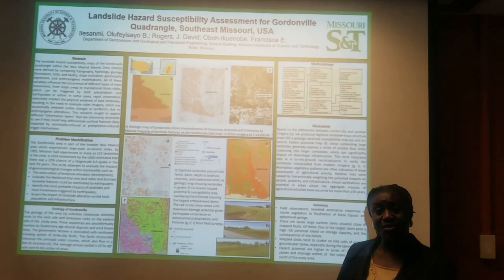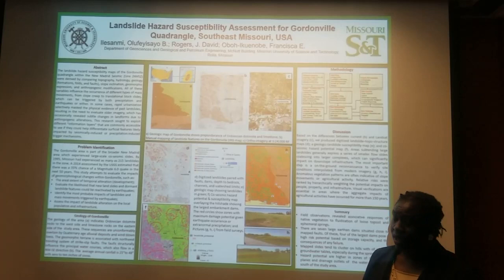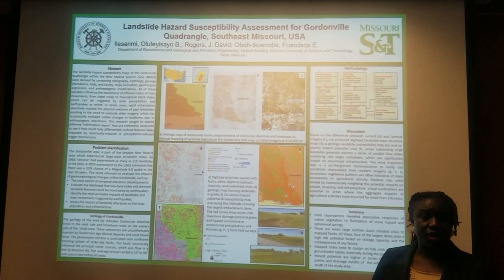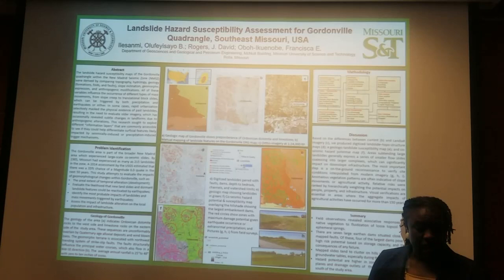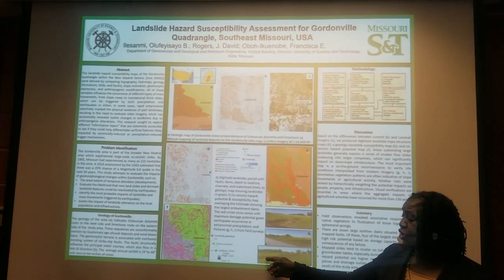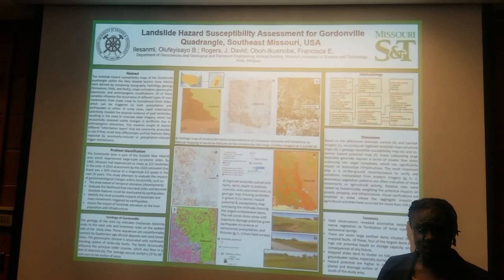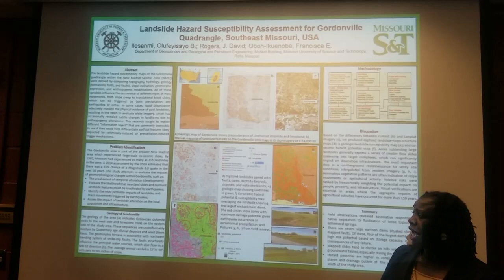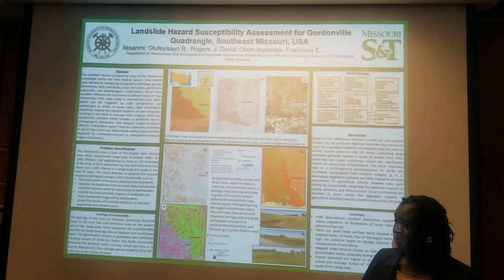AGU Virtual Poster Showcase Fall 2019 – Ilesanmi Olufeyisayo B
Landslide Hazard Susceptibility Assessment for Gordonville Quadrangle, Southeast Missouri, USA

Ilesanmi, Olufeyisayo B.; Rogers, J. David; Oboh-Ikuenobe, Francisca E.
Missouri University of Science and Technology, Rolla
Abstract
The hazard susceptibility maps of landslides on the Gordonville quadrangle within the New Madrid Seismic Zone (NMSZ) were derived by comparing topography, hydrology, geology (formations, folds, and faults), slope inclination, geomorphic expression, and anthropogenic modifications. All of these variables influence the occurrence of different types of mass movements, from slope creep to translational block slides, which can be triggered by both precipitation and earthquakes or either. In some cases, rapid urbanization selectively masked the physical evidence of past landslides, resulting in the need to evaluate older imagery, which has occasionally revealed subtle changes in landforms due to anthropogenic alterations. This research sought to exploit different “information layers” that are commonly accessible to see if they could help differentiate surficial features likely impacted by seismically-induced or precipitation-induced trigger mechanism. Field observations revealed associative responses of native vegetation to fluidization of loose topsoil and ephemeral springs. These distinct vegetation are often indicative of earlier slope movements that are now stable. Areas subtending large landslides show a history of a series of smaller slides coalescing into more giant slides that ultimately leave huge impacts on downslope infrastructure. Based on the difference in the current and previous Landsat maps, we produced an elevation change map for the study area. The relative risks were ranked in the study area by hierarchically weighting the potential impacts on people, property, and infrastructure. The final and most important step may be on-the-ground reconnaissance to verify site conditions interpolated from modern imagery. These visual checks are essential in areas where the aggregate impacts agricultural activities have been underway for more than two centuries.

The Virtual Poster Showcase (VPS) is an online poster presentation opportunity hosted by AGU that allows students at the undergraduate and graduate levels to share their research without having to travel to a conference. Students are guided through the essential steps of an in-person scientific conference but in an online and asynchronous environment: abstract submission, poster preparation and presentation, and the peer-review process, during which they learn to evaluate each other’s research.  To learn more about how you can participate in Virtual Poster Showcase as a student, faculty member or judge,